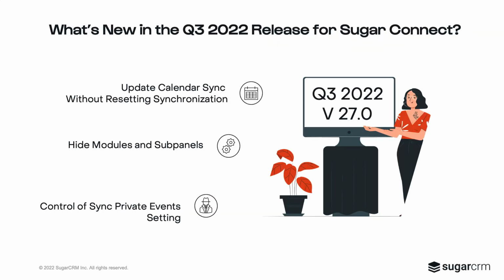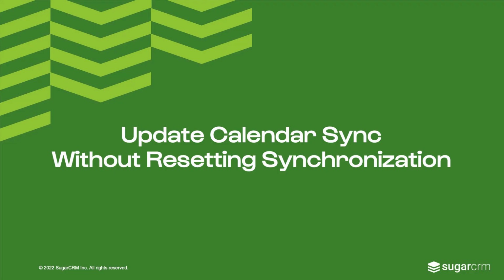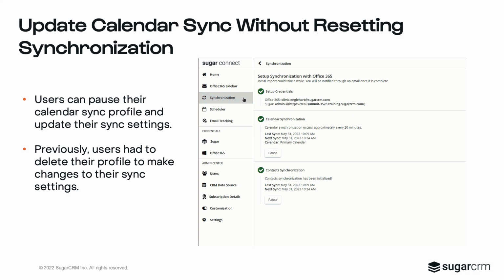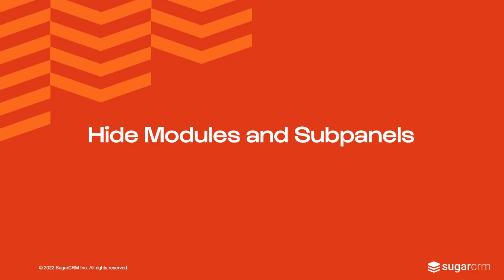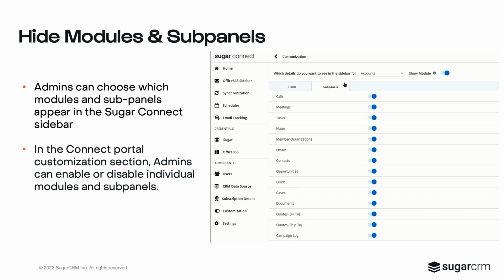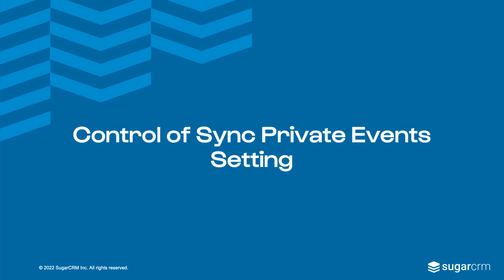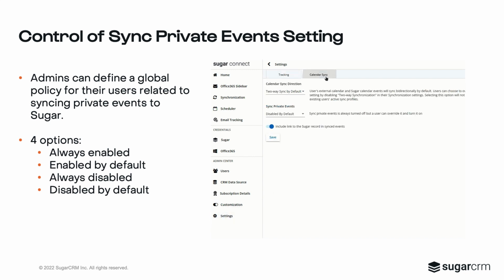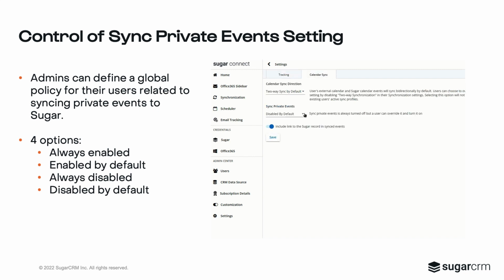What's New in the Q3 2022 Release for Sugar Connect | SugarU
Learn about the latest features and improvements in Sugar Connect.